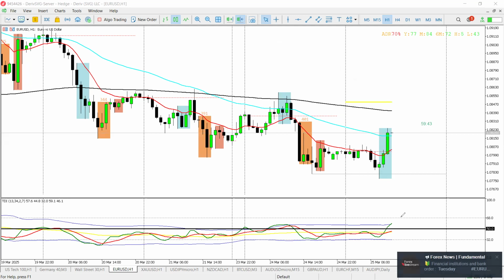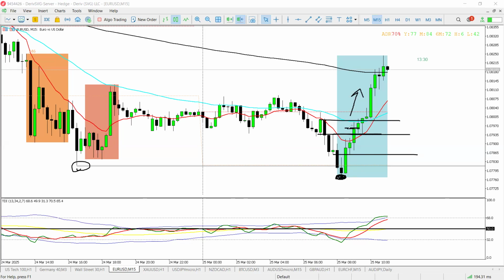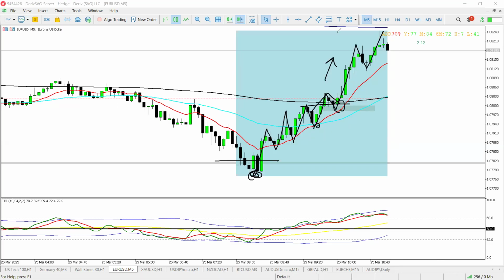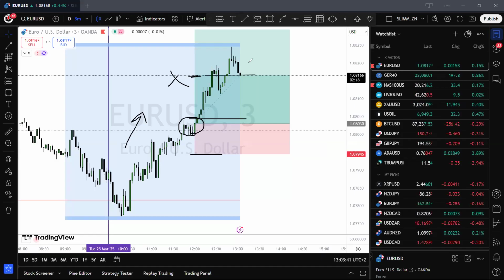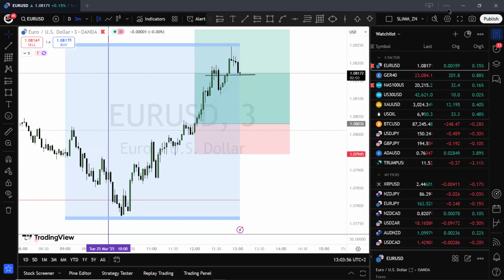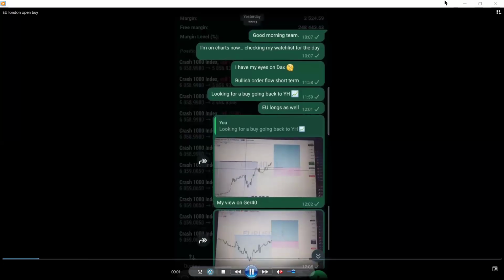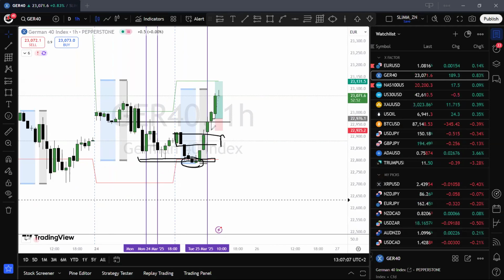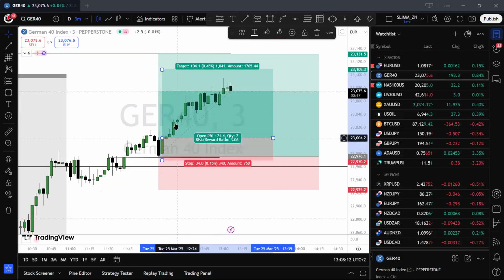PREVIOUS DAY LOW : BUY STRATEGY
High probability buy setups from prev day low liquidity sweep, with pin bar and 13 ema confluence. To learn more, join our paid mentorship community or get the 2025 day trading mastery course